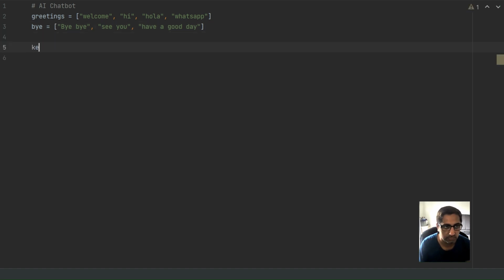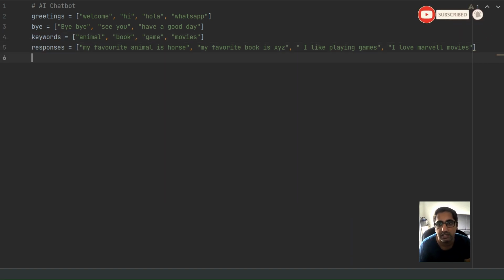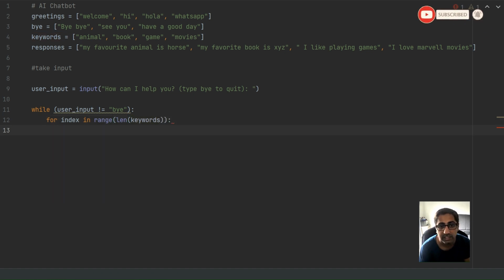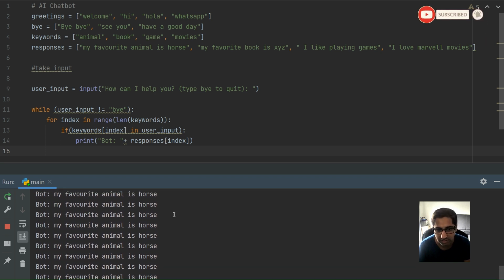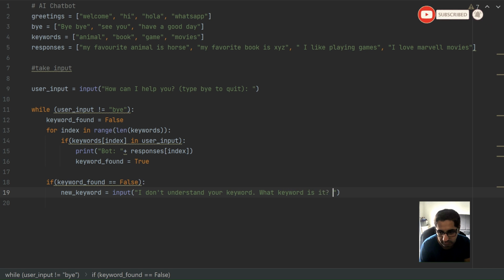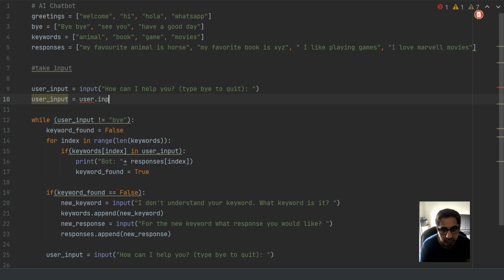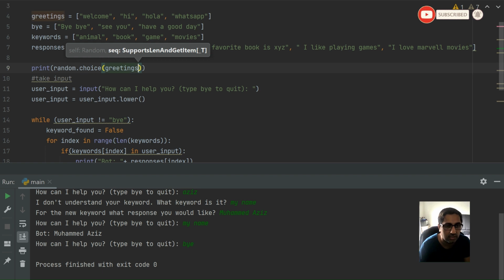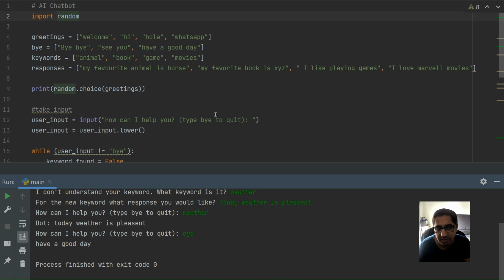Create your own CHAT Bot in 5 minutes - Chat bot using Python Programming